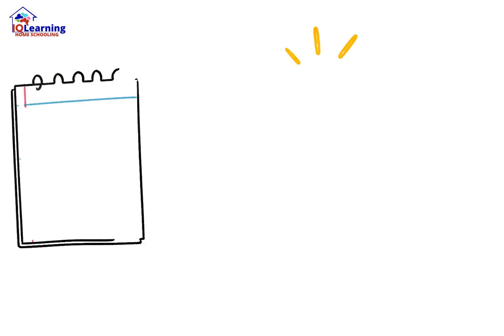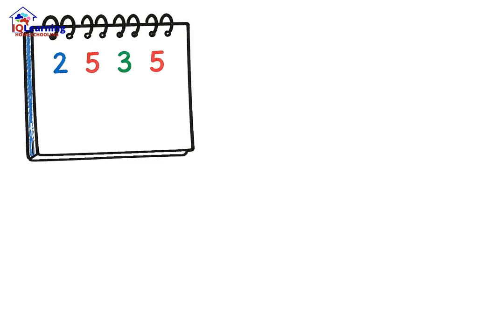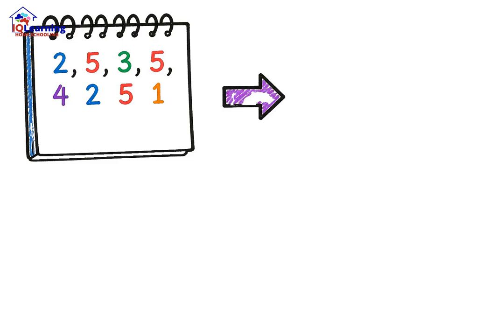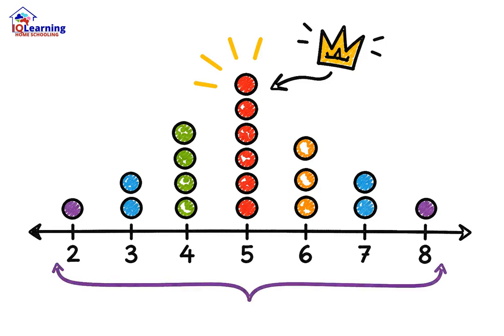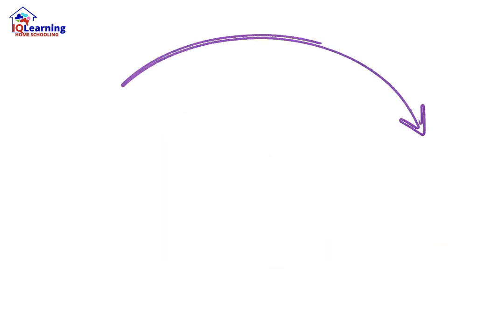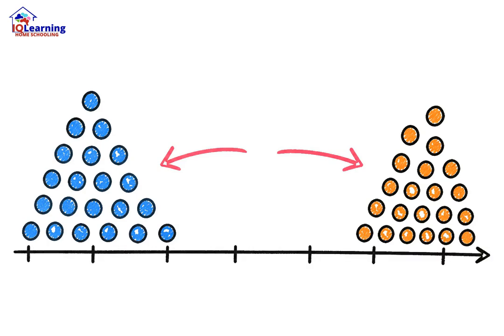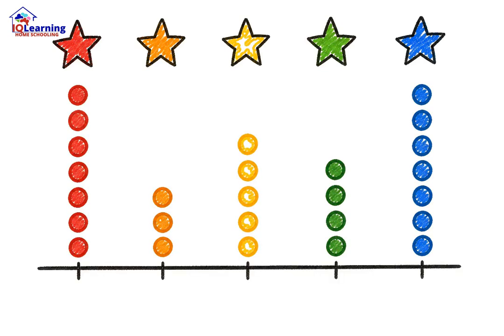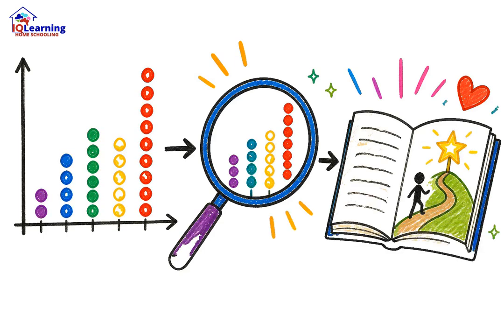Lesson 4 Year 8 Mathematics - Data And Statistics Data Distribution And Dot Plots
Being able to "read the shape" of data is a vital skill for anyone from weather forecasters to stock market analysts. Let's start plotting!